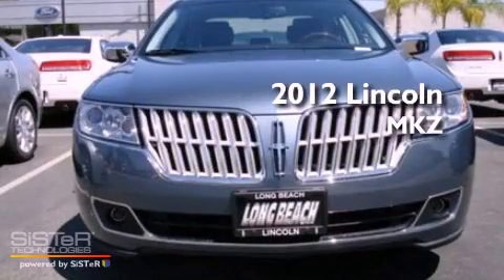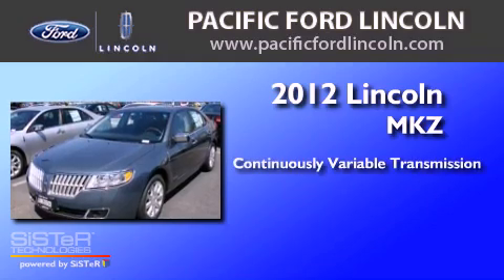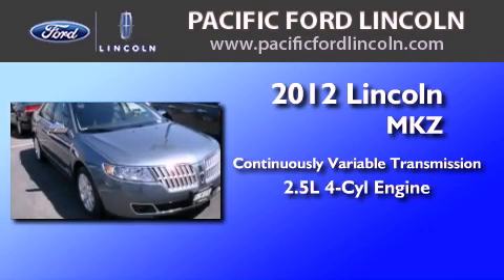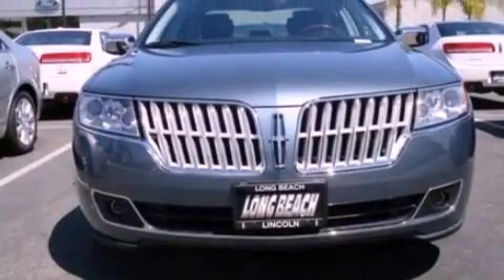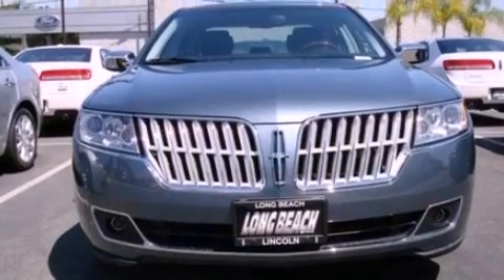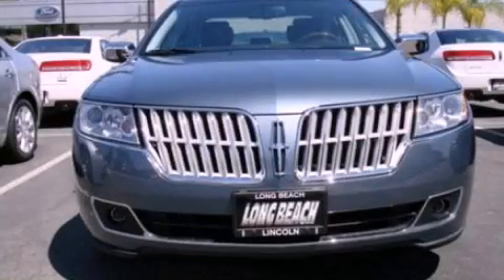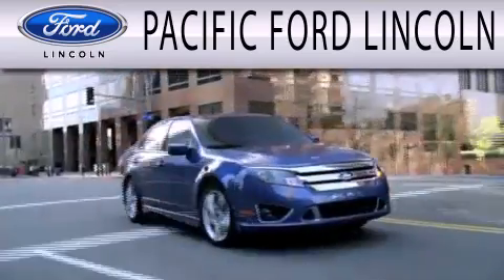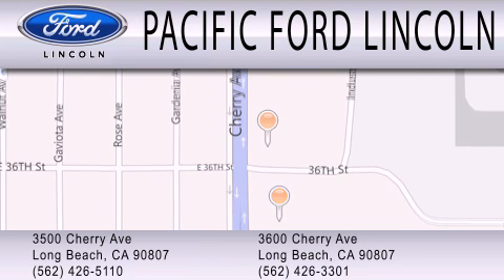2012 LINCOLN MKZ HYBRID CA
Year : 2012
 Make : LINCOLN
 Model : MKZ HYBRID
 Engine : 2.5L I4
 Trans . : CVT
 Exterior : STEEL BLUE
 Miles : 10
 Interior : BLACK
 Stock : 22002